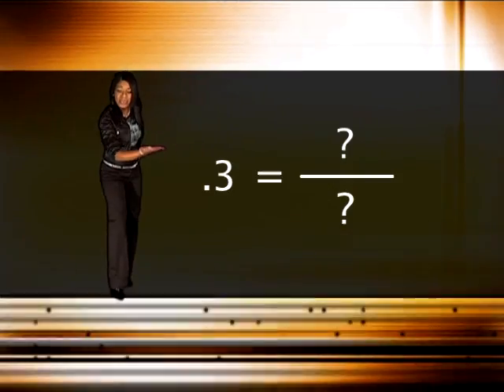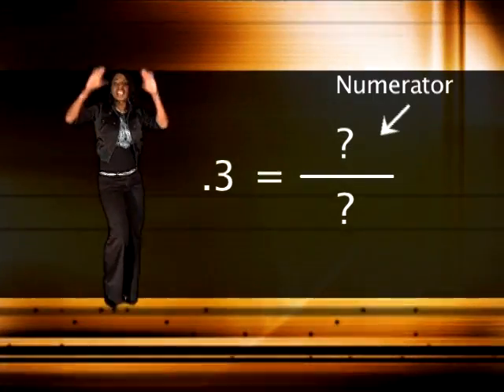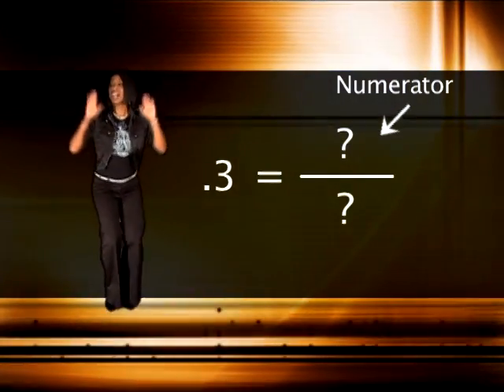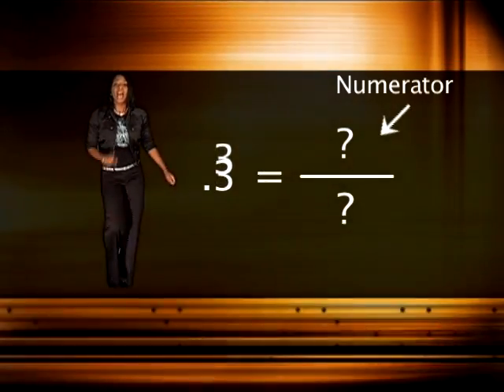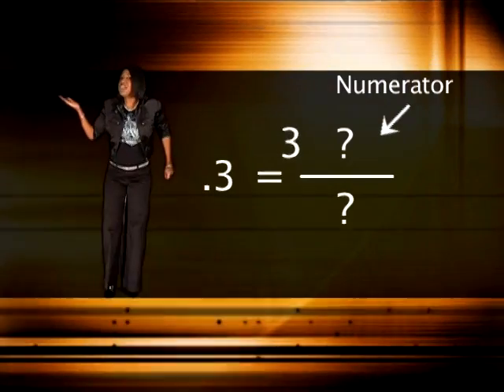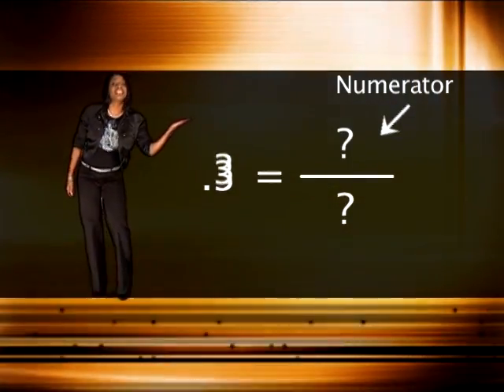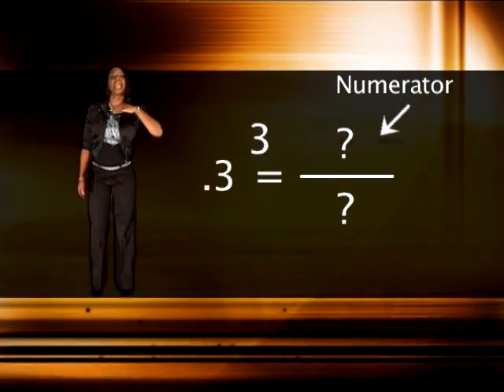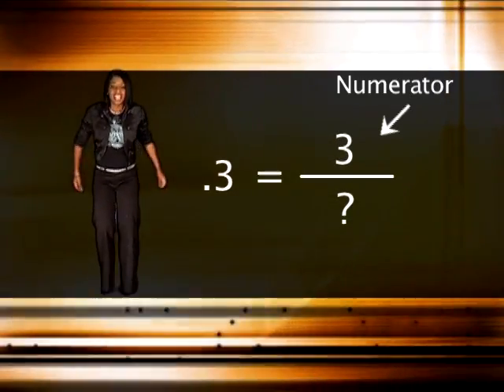Converting Decimals To Fractions